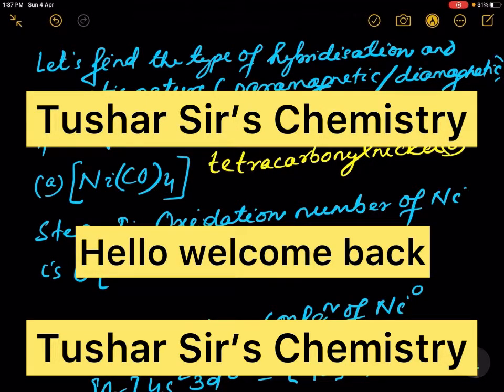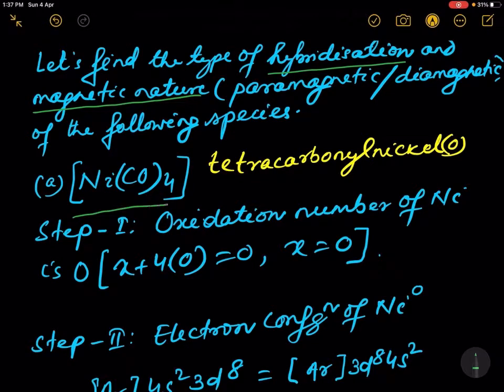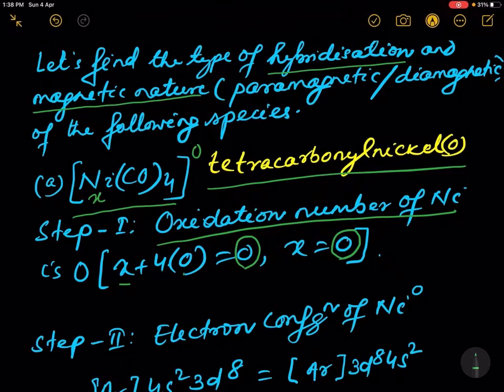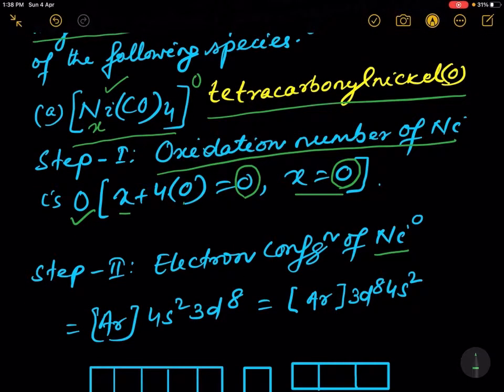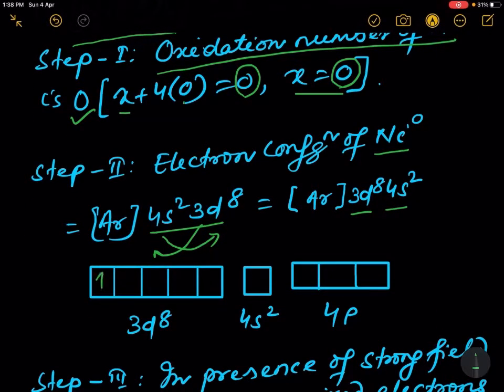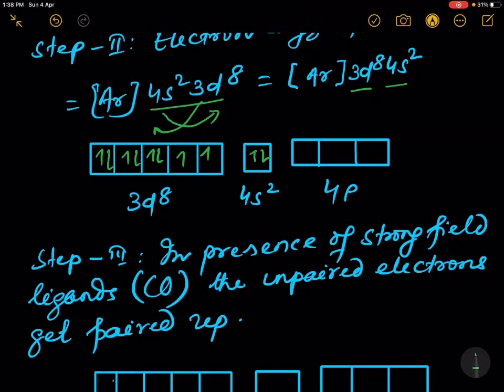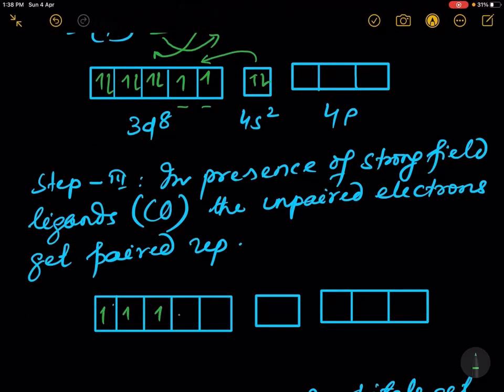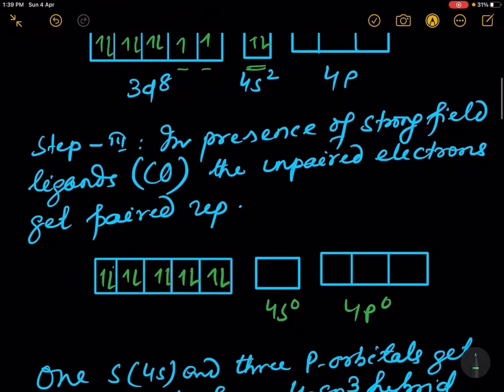Hybridisation & magnetic nature of complex compounds or ions. [Ni(CO)4] [ Ni(CN)4]2_ & [ NiCl4]2_